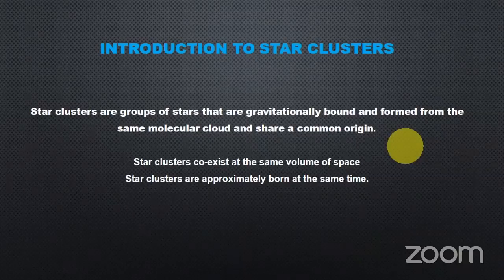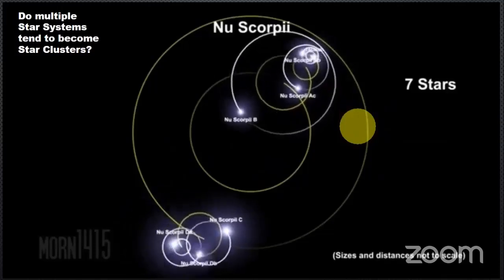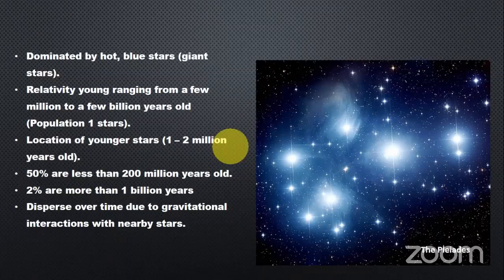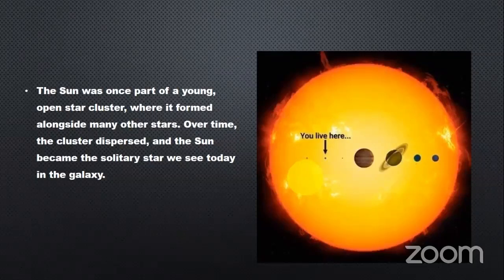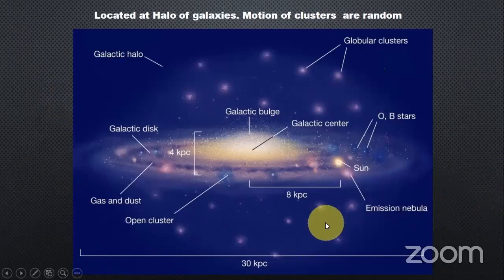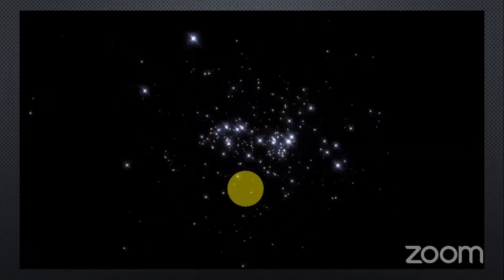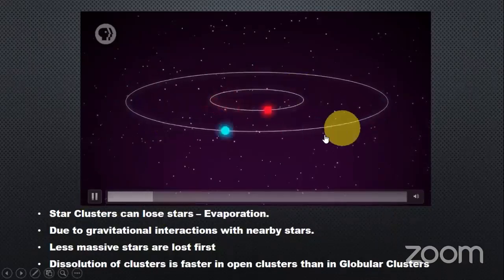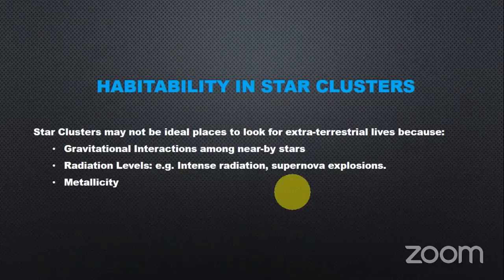Star clusters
Have you ever gazed at the night sky and wondered about those dazzling groups of stars that seem to huddle together? Get ready to embark on a cosmic journey as we delve into the fascinating world of star clusters! Join us for an enlightening video featuring the brilliant Dr. Miracle Chibuzzor Marcel.